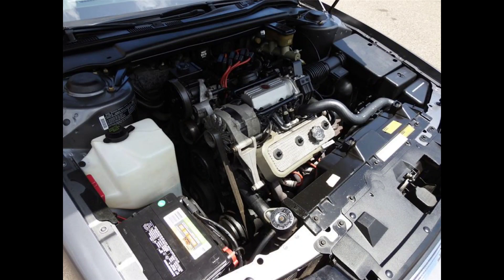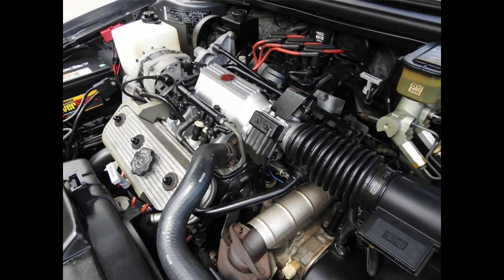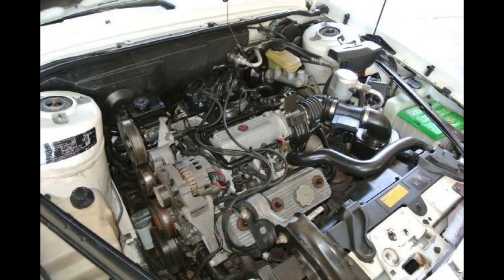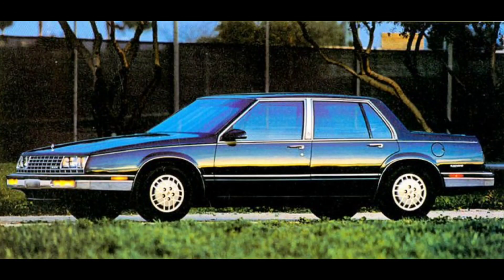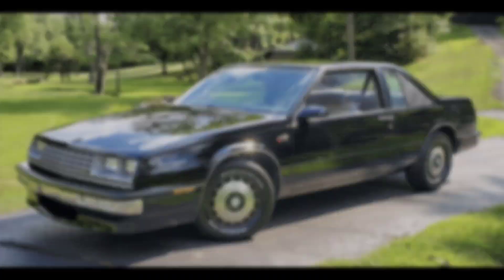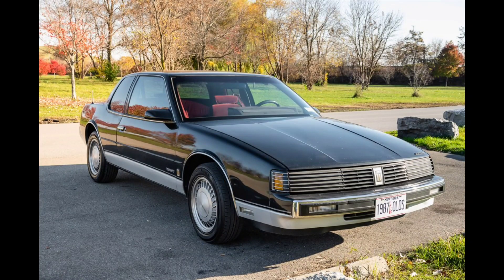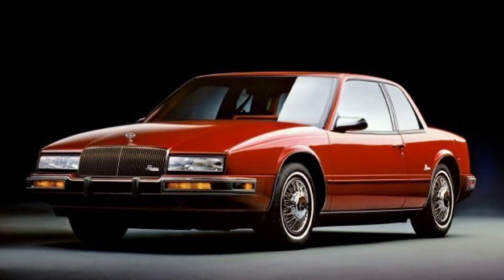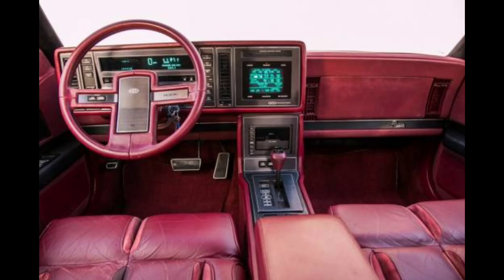GM's Forgotten Engines: The Buick "Red Dot" V-6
In this video, we'll discuss the Buick LG2 and LG3 "Red Dot" V-6 engine that was produced from 1984 to 1988. This was the precursor to the stout 3800 series V-6 that was produced throughout much of the late 80s and 90s. We'll also talk about some of the cars it powered, including the C body Buick LeSabre (standard and T-Type), and the E body Oldsmobile Toronado and Buick Riviera.